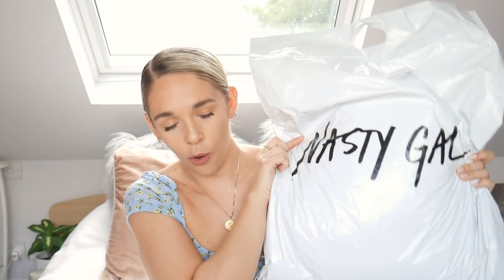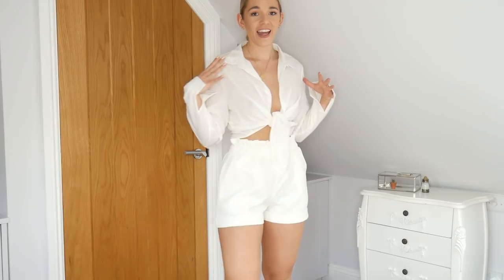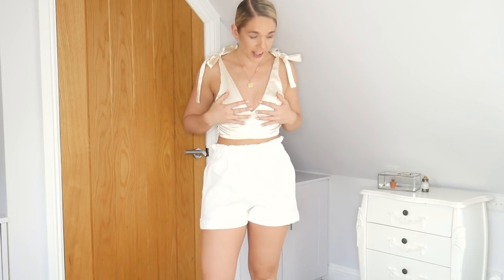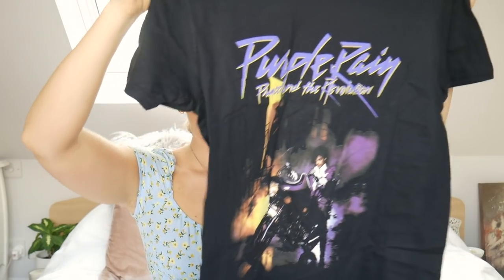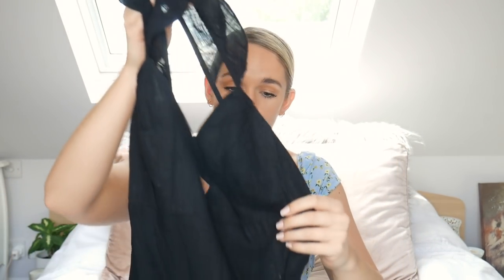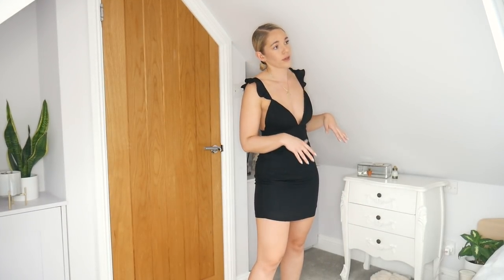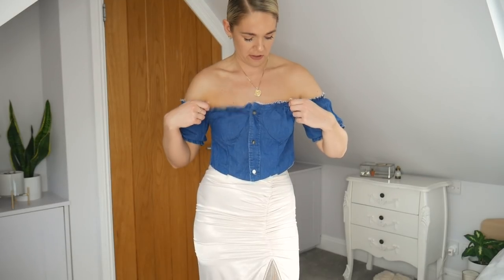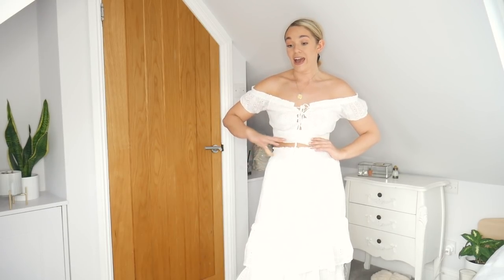NASTY GAL X EMRATA TRY ON HAUL, HERE WE GO AGAIN... | Sophie Louise Martin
Hey huns,

Apologies its been a little quiet recently, I've just got back from eating my bodyweight in pasta in Italy.  I've got a couple of vlogs lined up as well as a travel video so keep an eye out for those 🥰.  Enjoy the video!

Soph xx

ITEMS MENTIONED

MUSIC